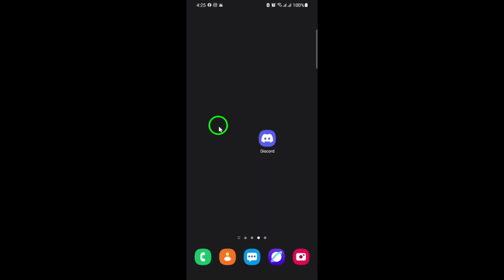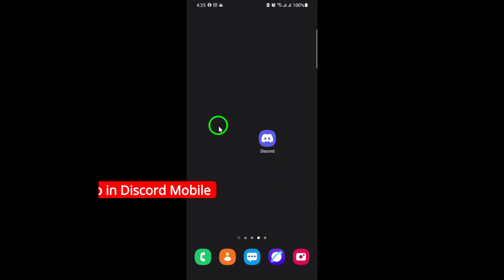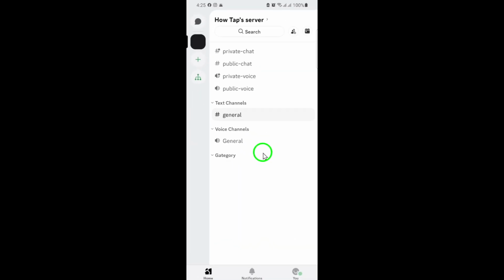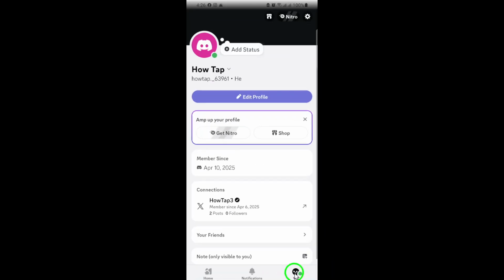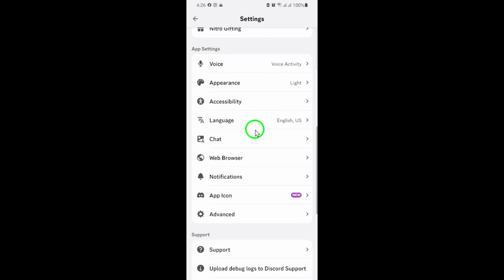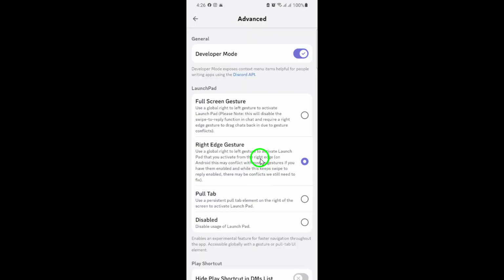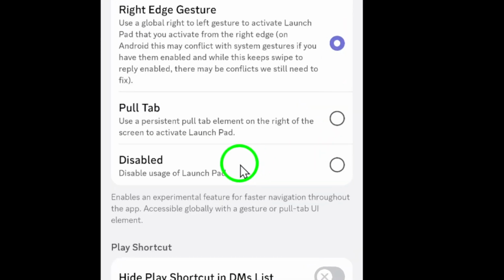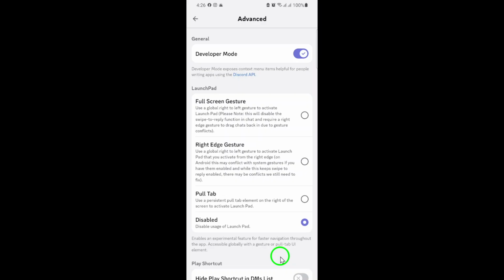How to Disable LaunchPad Tab in Discord Mobile (Updated)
Learn how to disable the LaunchPad tab in Discord Mobile with this updated step-by-step guide. If you want to remove the LaunchPad feature from your Discord app, follow these simple instructions for a quick solution.

1. Open Discord

2. Tap your profile and go to settings

3. Tap on Advanced

4. Under LaunchPad section, choose Disabled-

Chapters:
00:00 Intro
00:12 Soultion
01:05 Outro